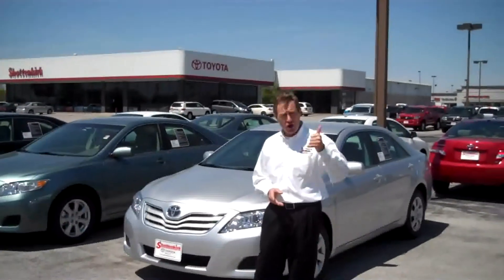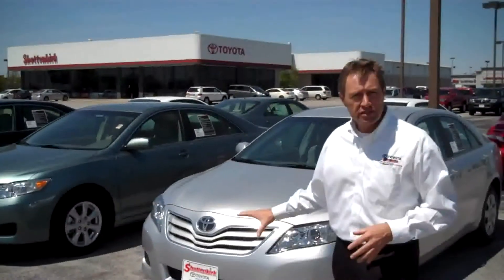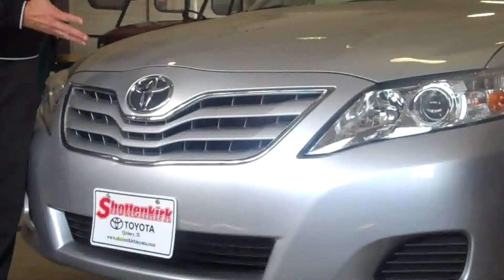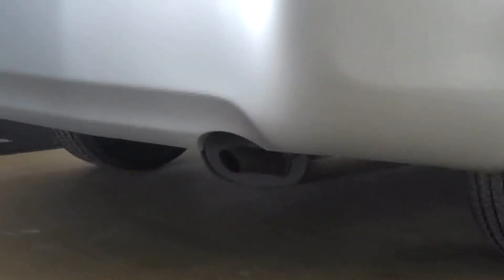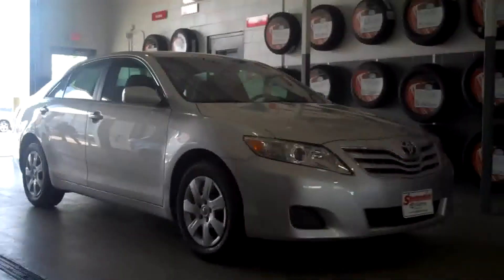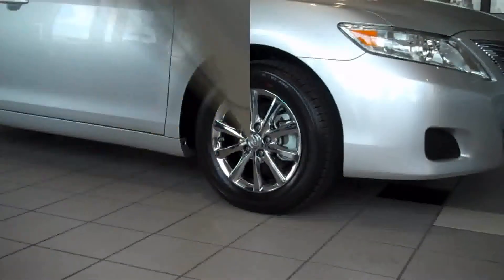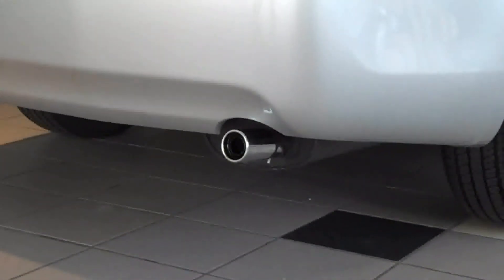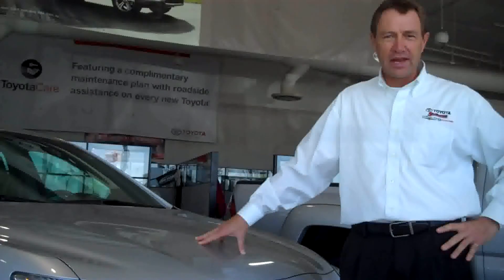Diamond Edtion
Shottenkirk Toyota
5333 Broadway